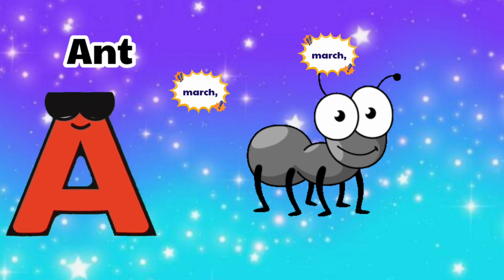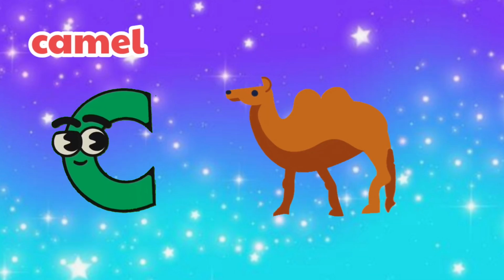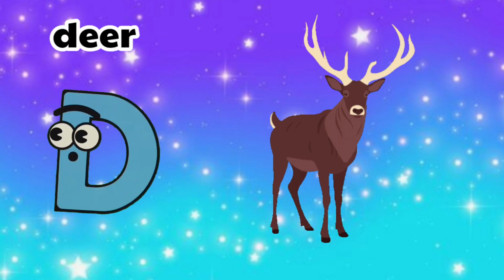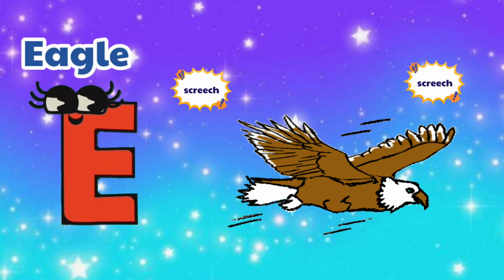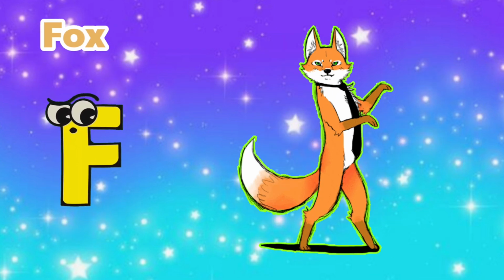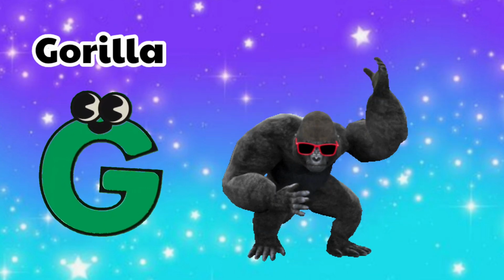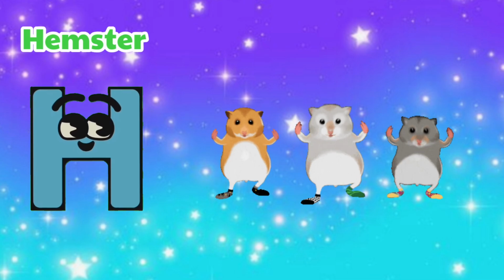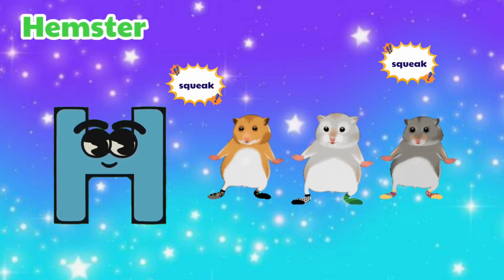**Learn Animal Sounds from A to Z 🌊🐒 | Jungle & Ocean Alphabet Song for Kids | Dino World TV**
**ABC Animal Sound Song** | Rare & Wild Animal Noises from A to Z | Dino World TV 🦁
Ready for a brand-new ABC adventure? From Ant to Zebra, this animal sound song introduces kids to 26 extraordinary creatures—from the buzzing Urchin to the hooting Gorilla! Sing along, learn the alphabet, and explore nature’s wacky, wild soundscape in this rhythmic and educational journey.

🔠 **What’s Inside:**
• Rare animals & real sounds from A–Z
• Engaging rhymes and fun repetition
• Colorful 3D visuals designed for toddlers and preschoolers

🎯 **Perfect for:**
• Early childhood learning & phonics
• Animal lovers and curious minds
• Preschool educators & home learners